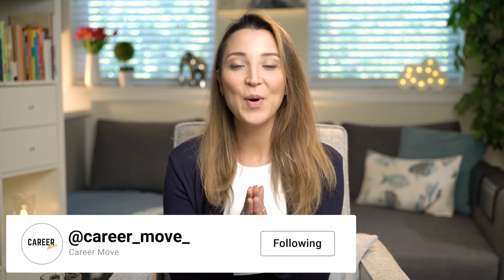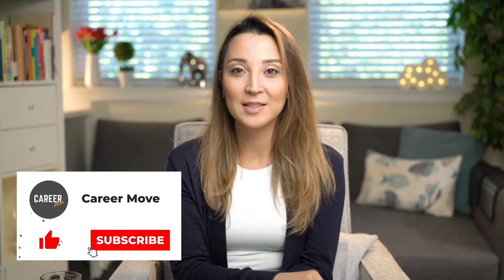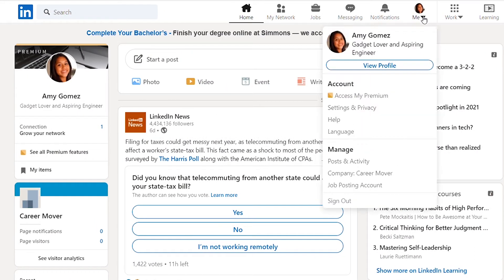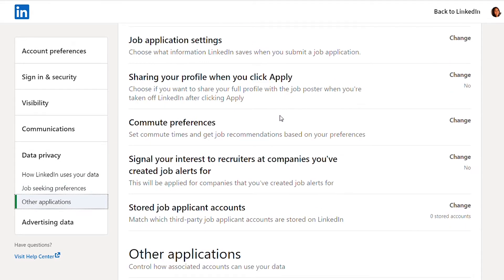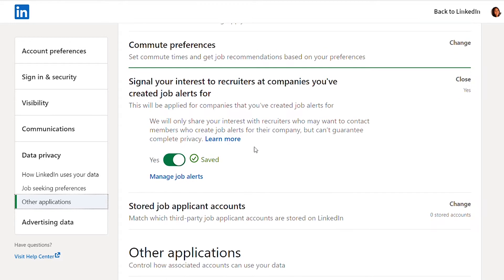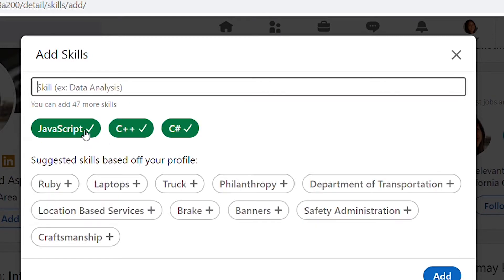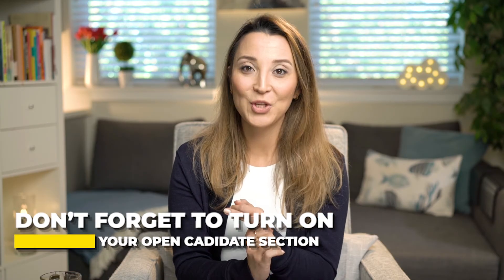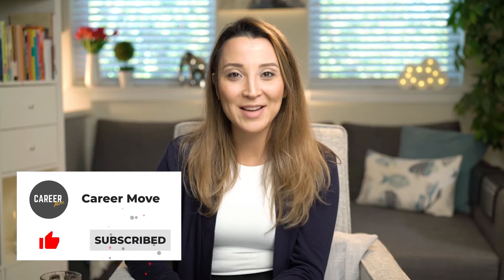How to Privately Signal to Recruiters You’re Open to New Job Opportunities? | Career Move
How to Keep Your Boss From Noticing You Are Updating Your LinkedIn Profile?

0:00 Today's Topic
00:44 How can you secretly let recruiters know that you are looking for a job? What is LinkedIn Open Candidate feature?
01:23 Demo - activating your LinkedIn Profile
02:00 How can you use LinkedIn Skills Section? How recruiters can find your LinkedIn Profile?
02:35 Demo- how to activate your LinkedIn Profile Skills Section

30 Day Free Amazon Audible (any book)